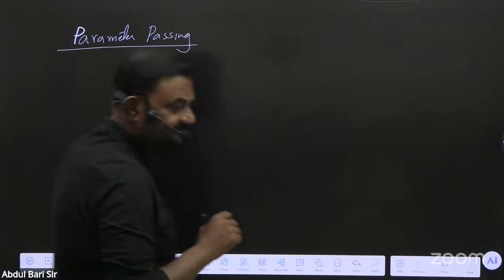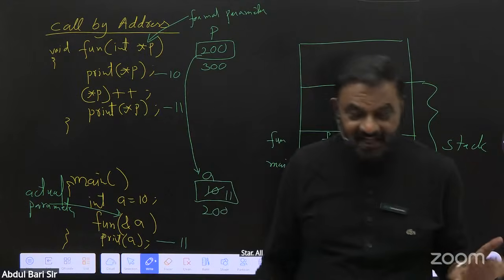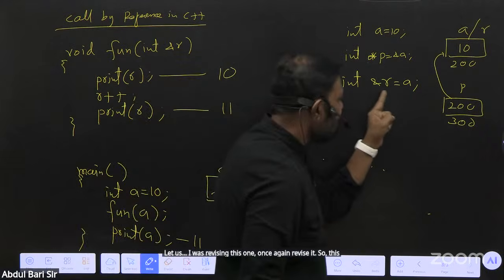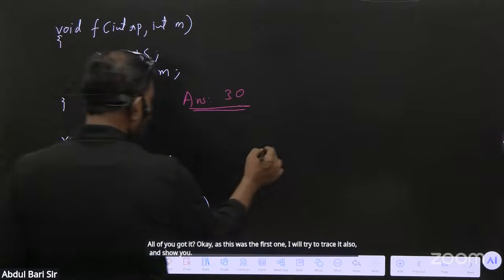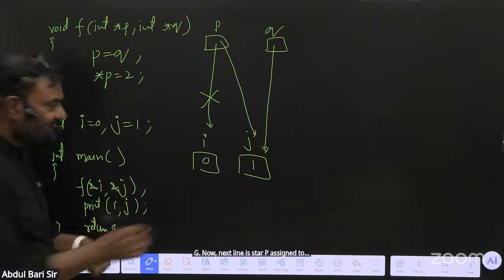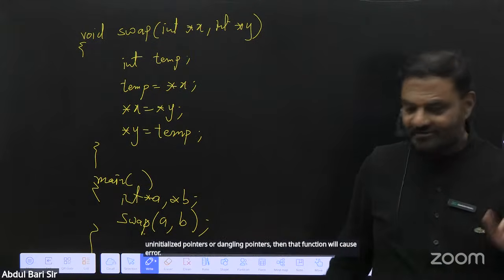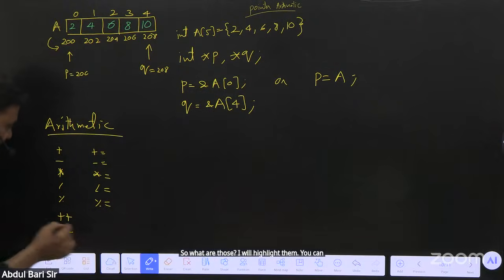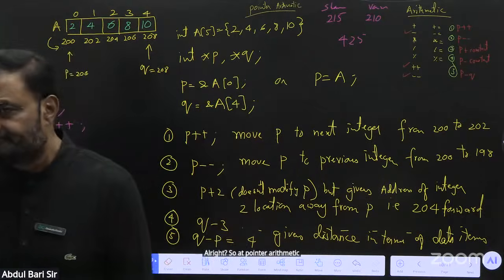GATE 2027 | C Programming 05 | GATE Computer Science Preparation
Explore GATE 2027 & 2028 LIVE, Self-Paced Programs for CS/IT, DA, EC/EE Branches

Our first ever GATE Offline Centre Now Open In Hyderabad, visit today for Free Counselling